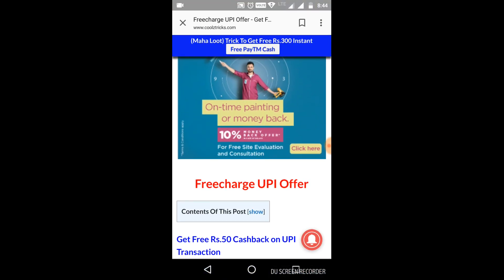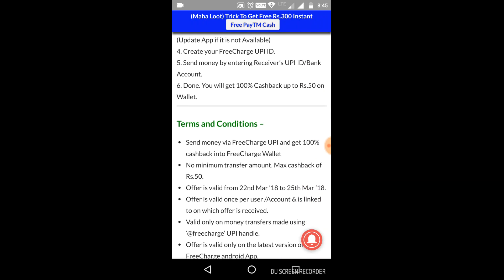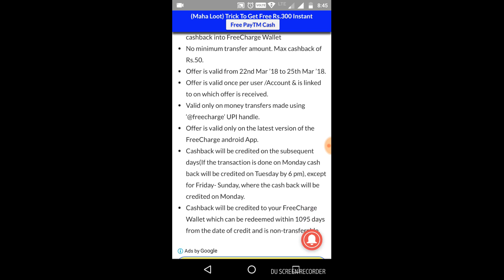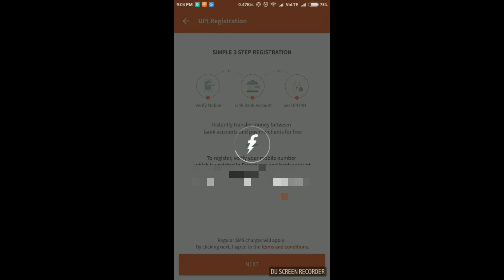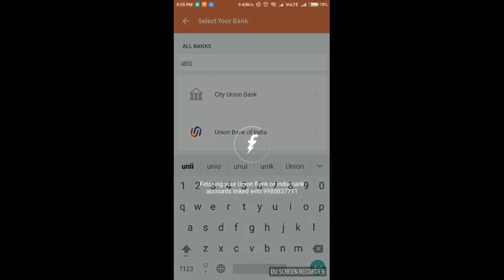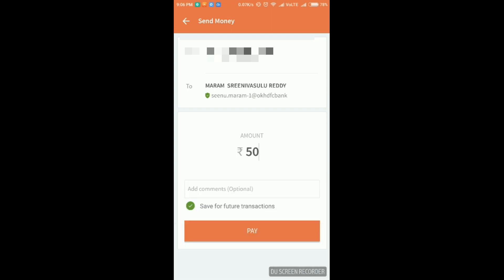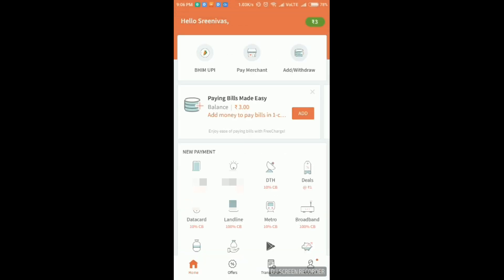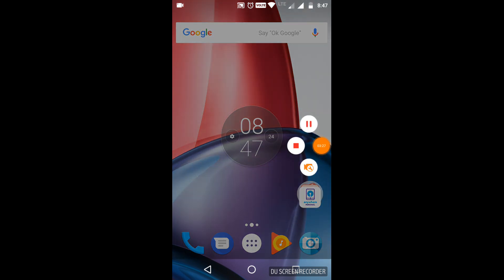Freecharge 100% cashback on first UPI transaction || First UPI transaction offer in Freecharge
Freecharge introducing UPI and offering 100% casback on first UPI transaction.